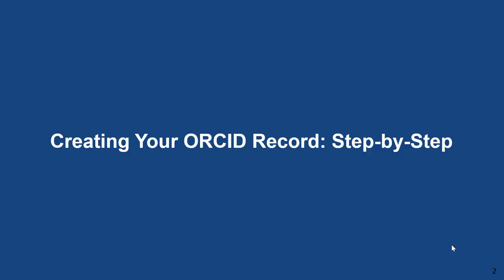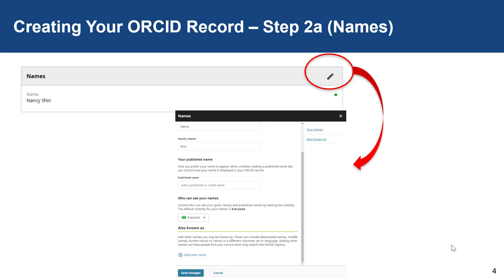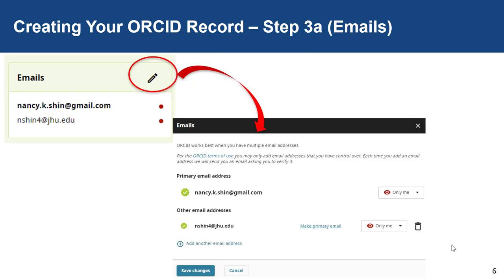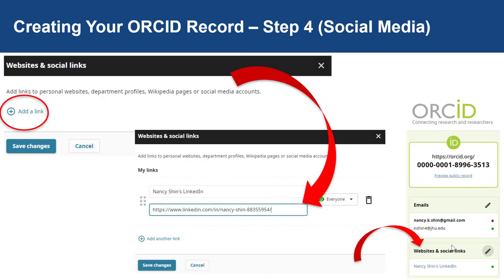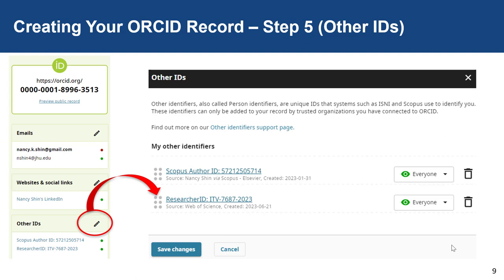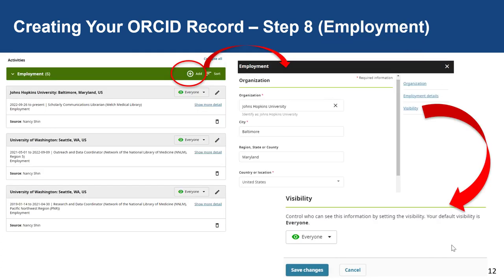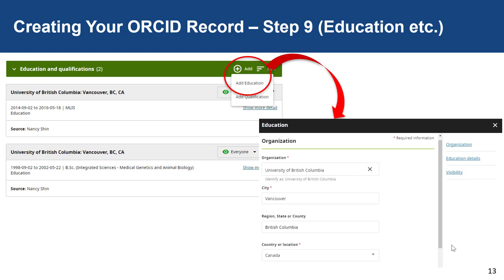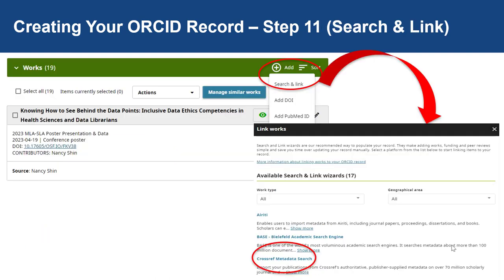Creating an ORCID Record (Video 3/4)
The third video of this 4-part video series, teaches you how to populate your ORCID record with professional and biographical information.